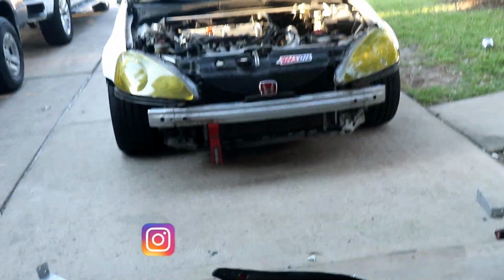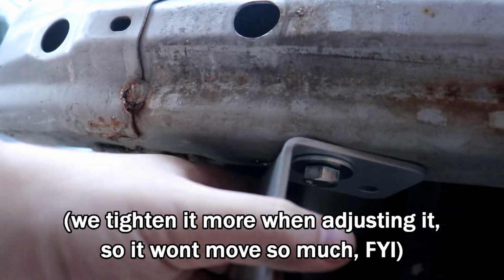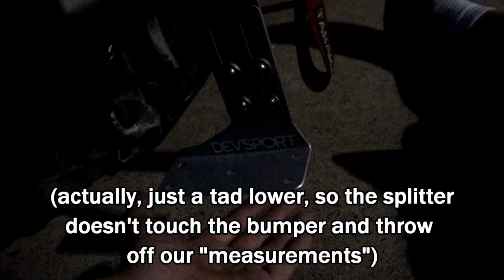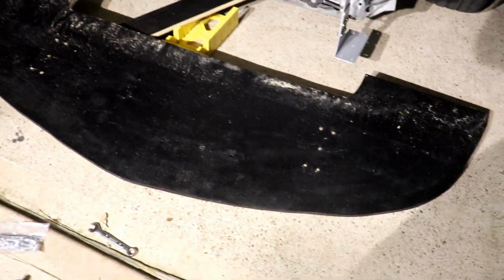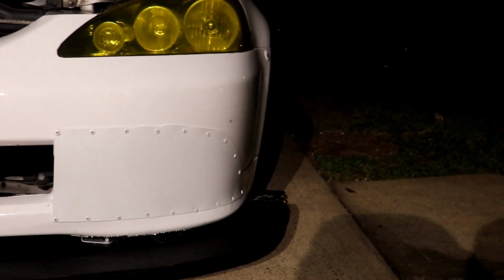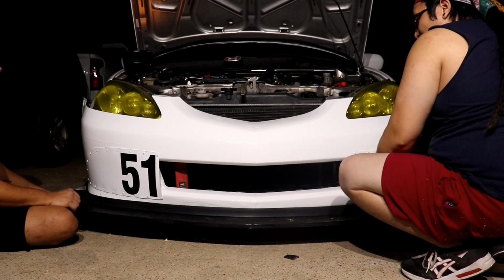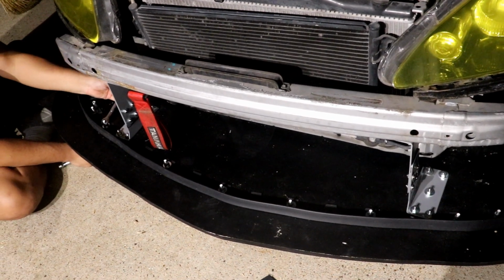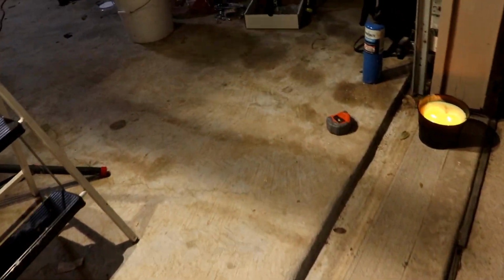DIY Front Splitter (Part 2) | Acura RSX Type S (DC5)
After a long time coming, we finally have a part 2 to this build after so many months lol! We finally got one of the splitters we built mounted to the car! Its not 100% complete yet, but mounting it has always been the biggest hurdle.
- MeisterR Suspension
- WrapVibes
- Vibe Auto Sports

*RECORDING GEAR*
Camera - Canon Rebel T7i

Action Cam 1 - GoPro Hero 4 Silver
Action Cam 2 - GoPro Hero Session 5
Action Cam 3 - GoPro Hero 6